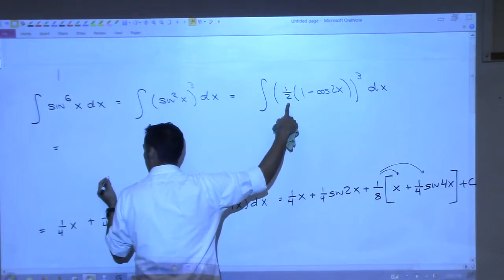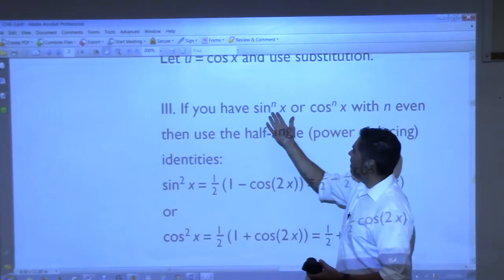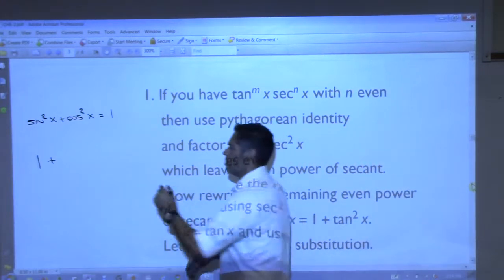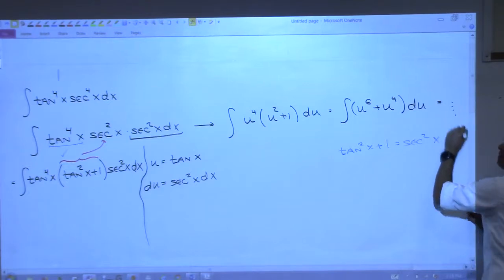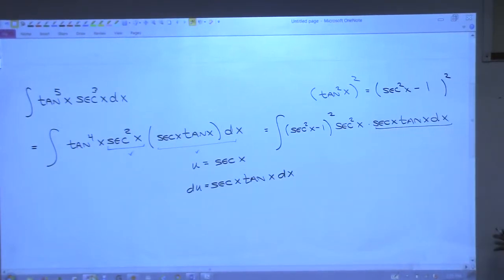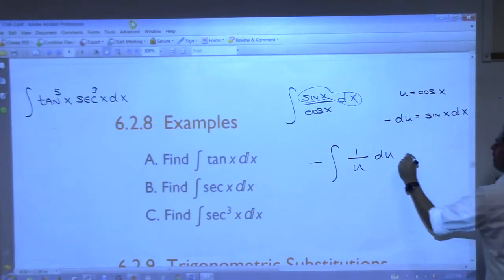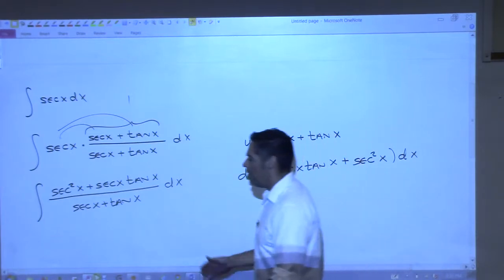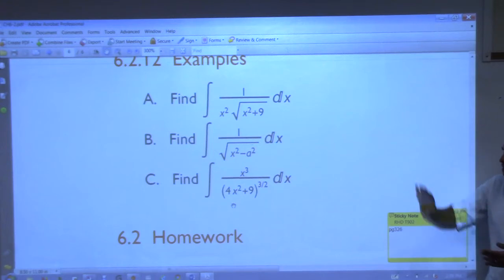2414 6.2 Trig Integrals part2